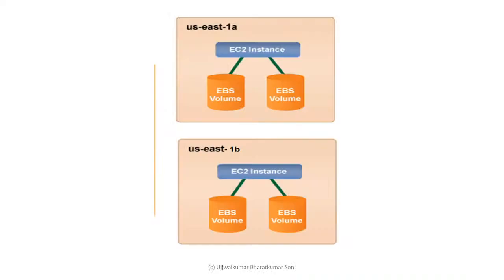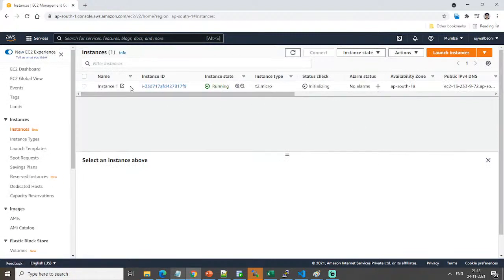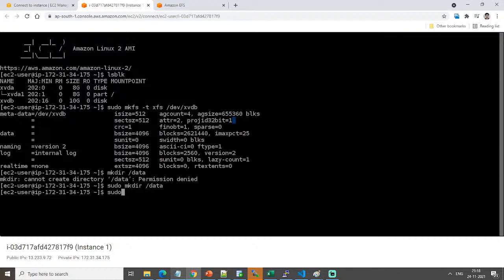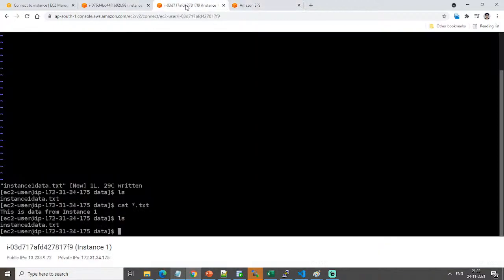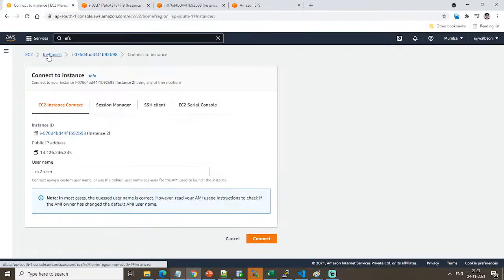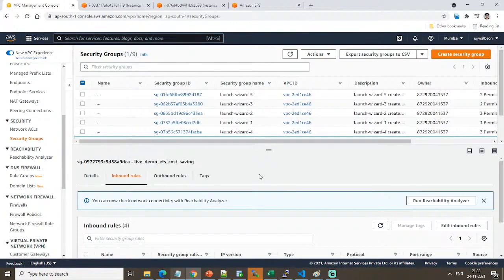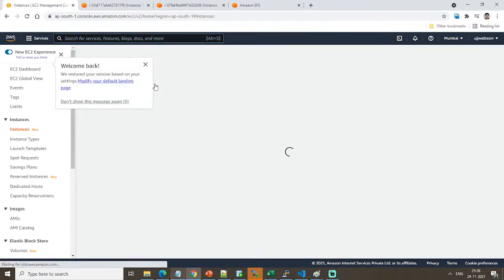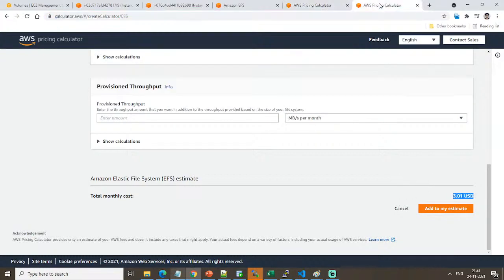AWS Hands-on session to save costs using EFS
You will learn how to save costs using EFS

Agenda:
1. Create two EC2 instances
2. Attach two EBS  Drives with instances
3. Load test data into these EBS drives
4. Create EFS
5. Mount EFS
6. Move test data from EBS to EFS
7. Detach EBS drives
8. Create new EC2 instance with user data to automatically mount EFS